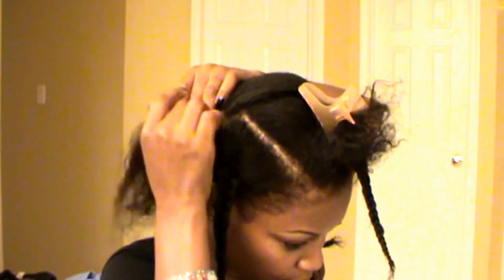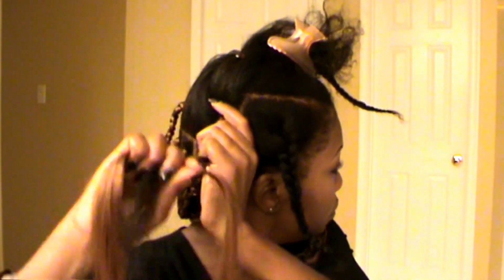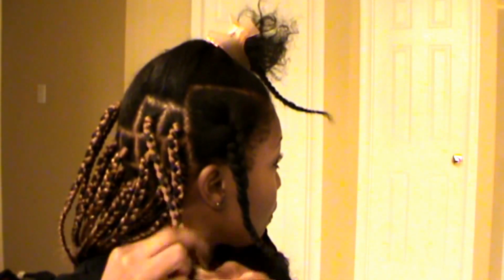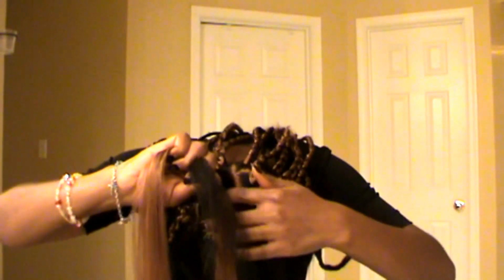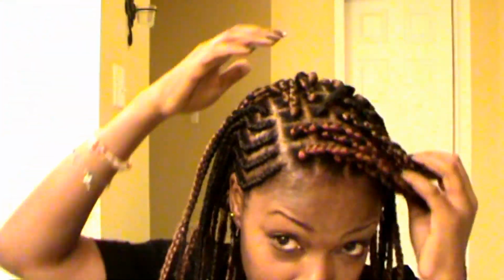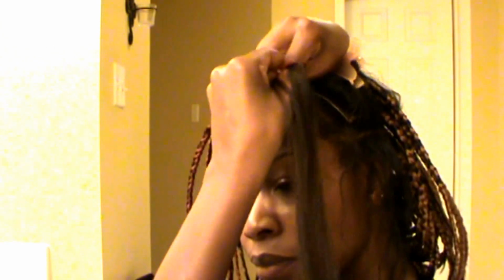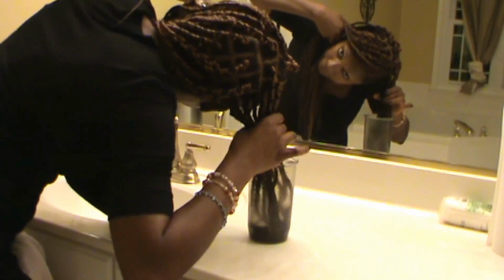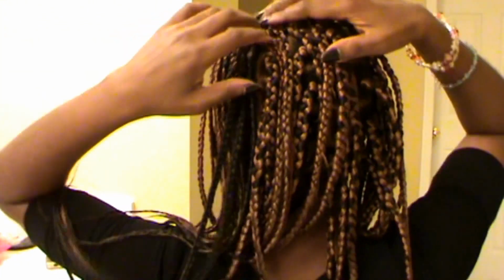Do It Yourself - Light Box Braids that protect your edges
This video is about Box Braids that leave your edges intact and protected so that they do not break off.
I used left over hair pieces of various colors and brands. The brand of extenstions were Outre colors 2 and 30, and X-pressions color BG0.